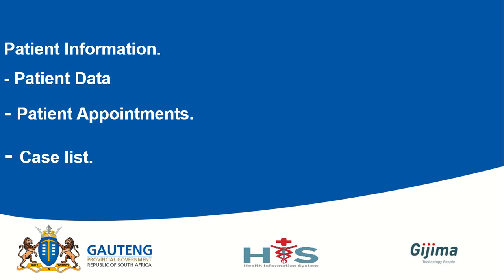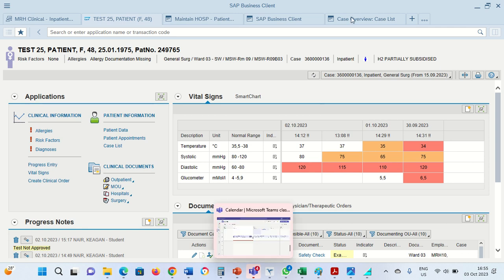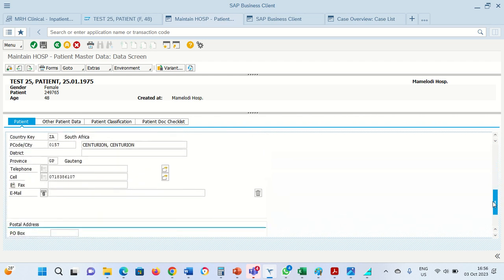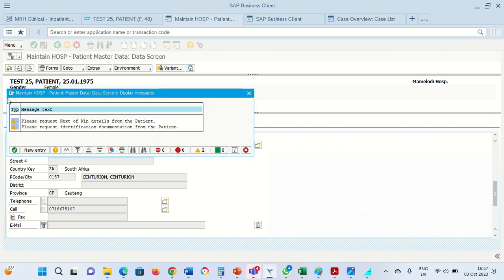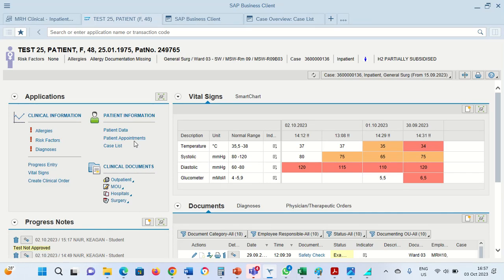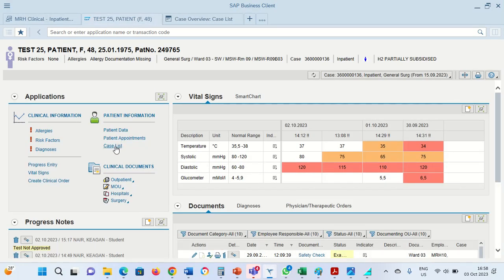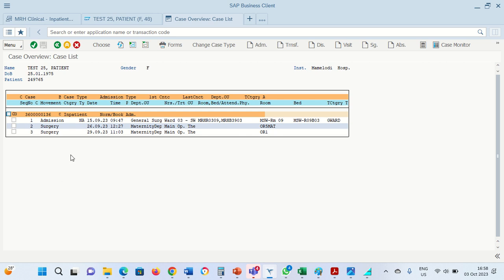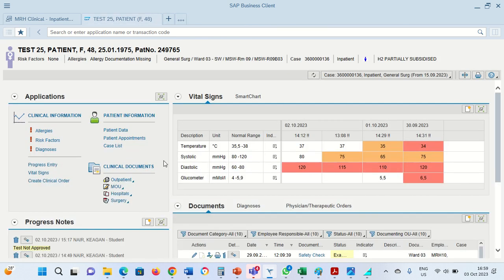Patient Data Appointments and Case list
Clinical module course 1